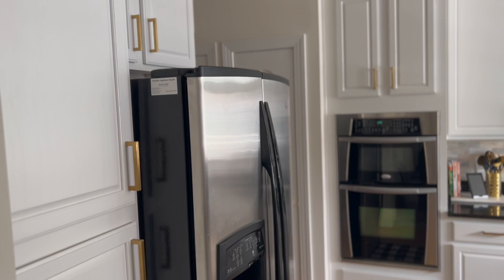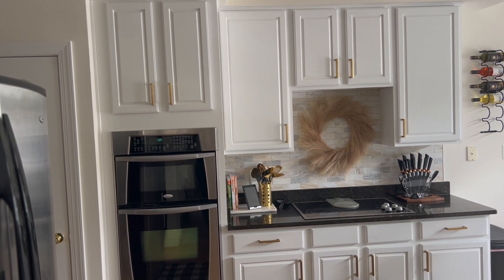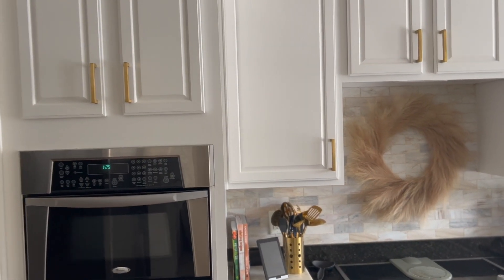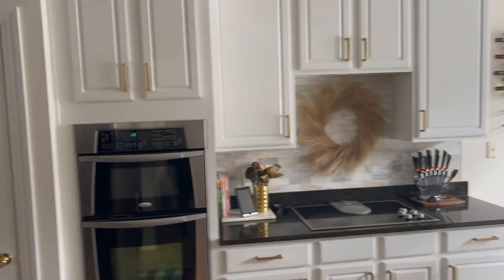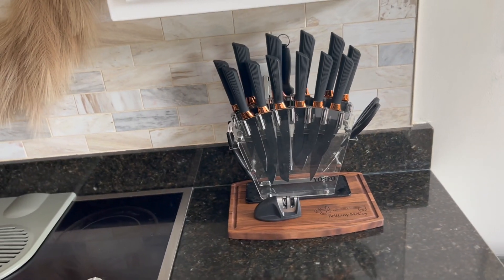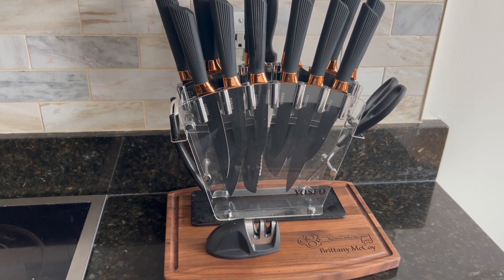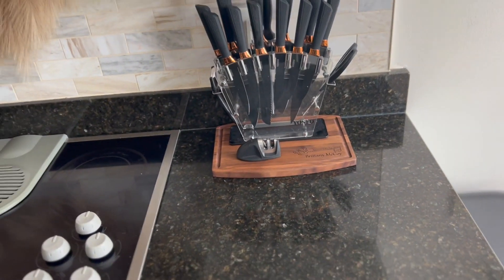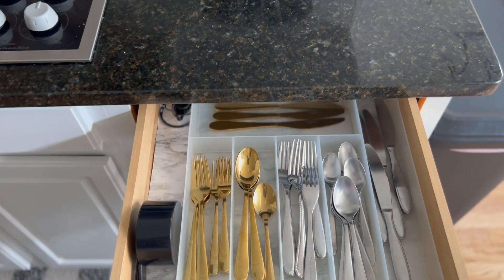My Dream Kitchen Tour | Luxury, Modern, & Cozy Kitchen Makeover | Amazon & Walmart Links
My Dream Kitchen is FINALLY is a great place to do this tour! I am obsessed, luxury, cozy, modern, and minimalist.

Rechargeable Magnetic Picture Light
Faux Pampas Wreath
Battery Powered Under Cabinet Lights
Rechargeable Under Cabinet Lights
Knife Set
Black Metal Wine Rack
Bar Cart
Fire Tablet
Tablet Stand
Gold Cabinet Handles
Gold Kitchen Utensil & Holder
Thyme & Table Cookware & Dishes

• My Dream Kitchen Tour
• Kitchen Makeover
• Luxury & Minimalist
• House To Home
• Apartment Kitchen Tour
• Condo Kitchen Tour
• Small Kitchen Updates
• Before & After
• Kitchen Updates

This channel focuses on luxury, fashion design, and entrepreneurship!